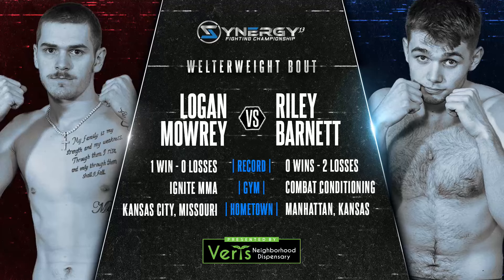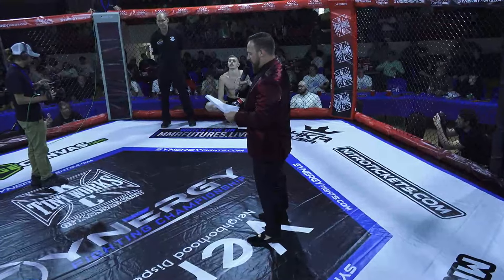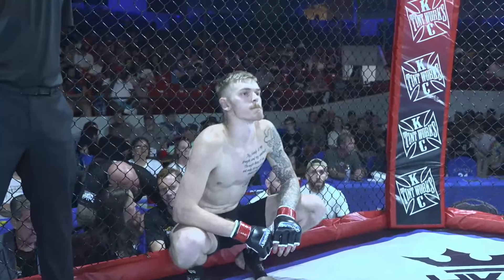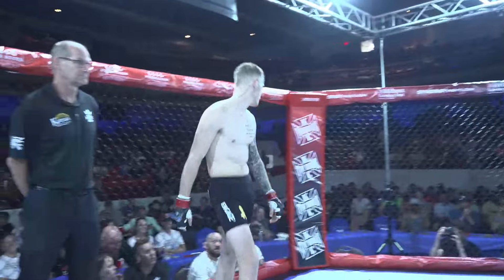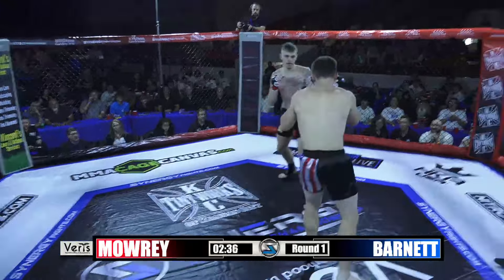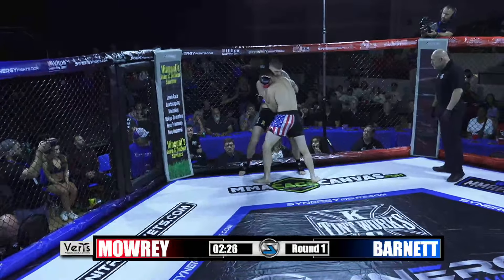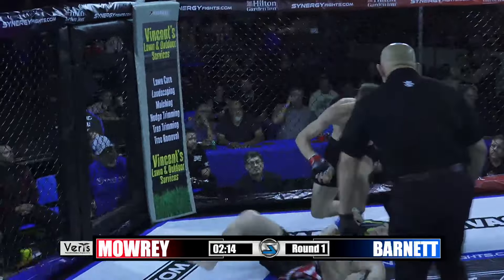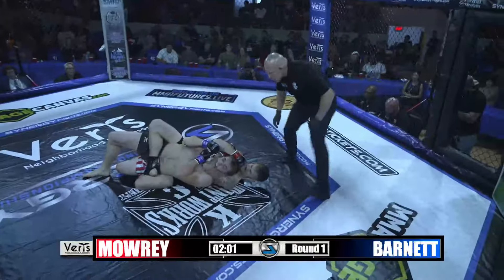Logan Mowrey vs Riley Barnett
Synergy FC 13

Amateur MMA
Memorial Hall
Kansas City, KS

Help Support MMA Futures with the following links

Shop MMA Futures Merch
Shop.mmafutures.com

MMA Futures: Your Ultimate MMA Destination! 🥊🔥

Experience the adrenaline, passion, and excitement of mixed martial arts like never before! MMA Futures is your go-to source for captivating live events, recorded fights, news, and engaging articles. Discover rising stars, watch epic battles via pay-per-view, and explore behind-the-scenes moments. Embrace the intensity of the sport and unlock the future of MMA with MMA Futures! 🌟